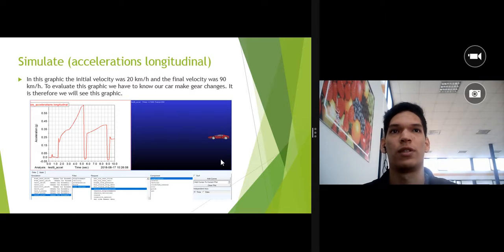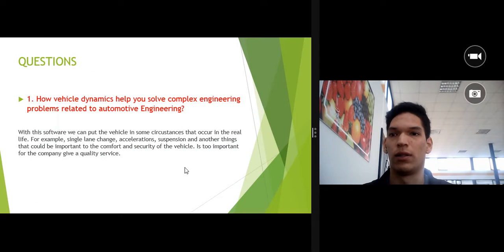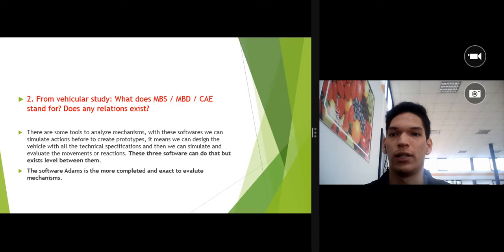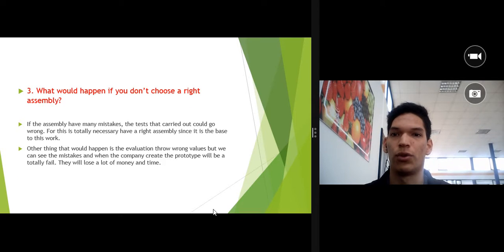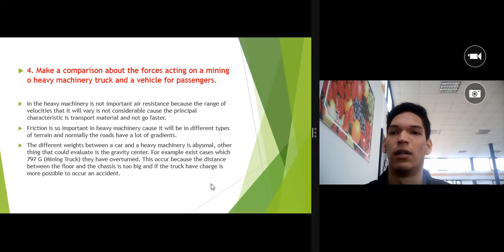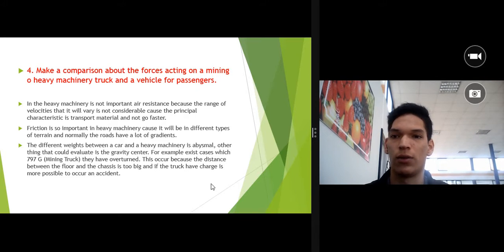workshop1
Good morning, in this video i explain the results of the questions about the class of engineering vehicle.